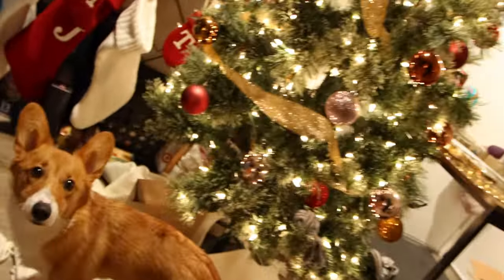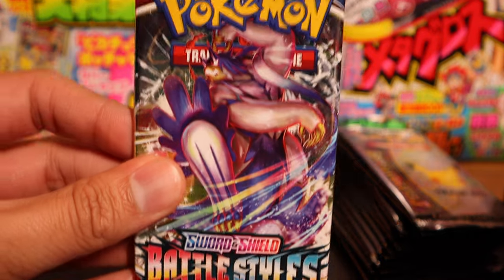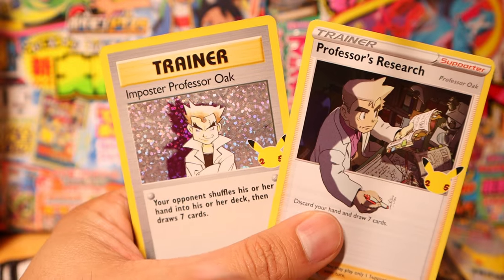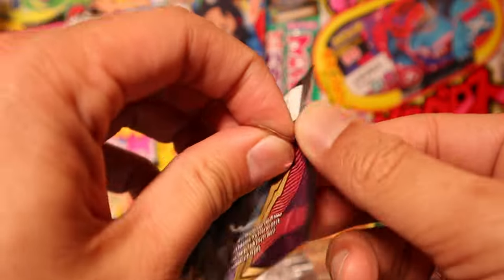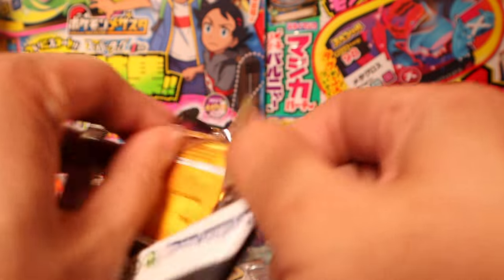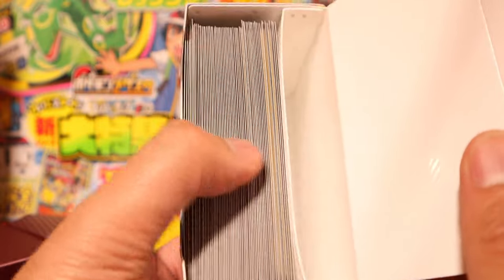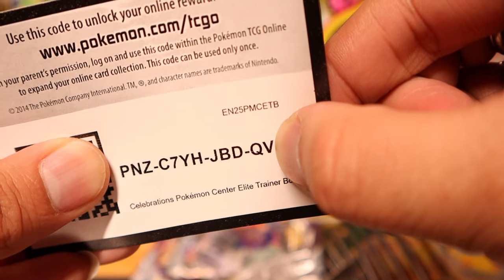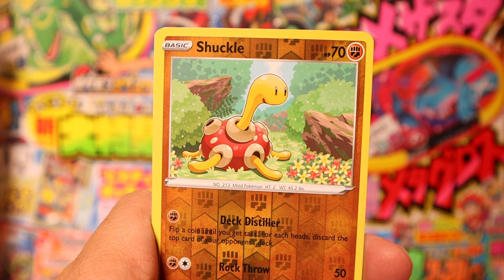Pokemon Center Exclusive Elite Trainer Box OPENING ***NEW YEARS EVE 2021***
Will we end the year on a high note? Will we find redemption with these Pokemon Center “Exclusive” Elite Trainer Boxes? WHO KNOWS!

All I know is: I’m planning to do a LIVESTREAM on Twitch tonight. Why not? Gonna rip some packs, have some fun, and just hang out together as we wrap up 2021!!!

Ultra Premium Collection boxes are some of the most sought after products from Pokémon. Do you feel the “premium” in this Ultra Premium Collection box? Or do you think the previous products were better?

🔵 Gear I’m Using:

Canon M50 Mirrorless Camera
Canon M6 Mark II Mirrorless Camera
Canon 22mm EF-M Lens
Canon 50mm EF Lens
Sigma 16mm EF-M Lens
Viltrox Speedbooster
K&F 49mm ND FIlter
DJI Mavic Mini Fly More Combo
Rode Video Micro
Rode VideoMic Pro+
Peak Design Wrist Strap
Joby Gorilla Pod
Manfrotto Mini Tripod
Peak Design Tripod